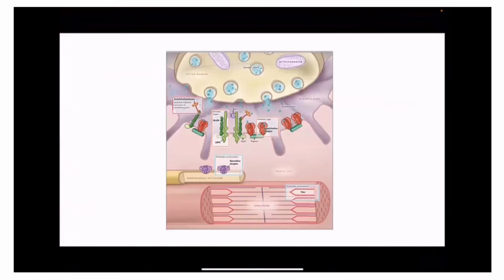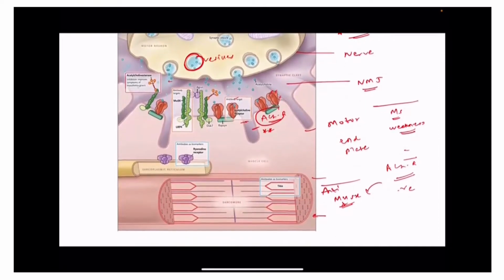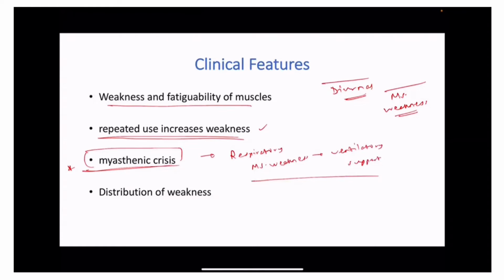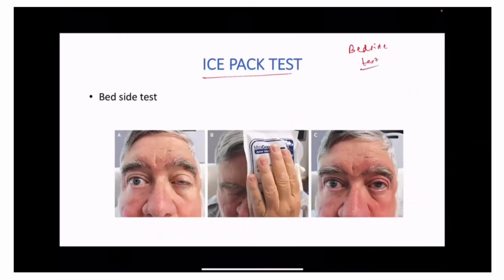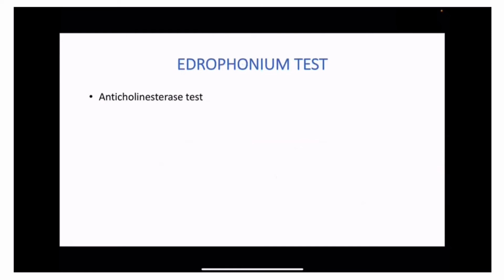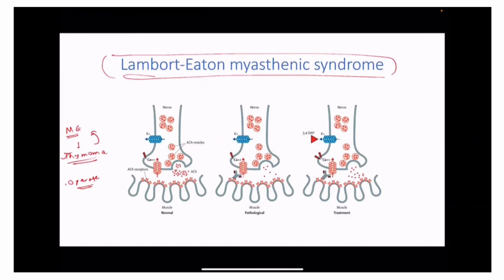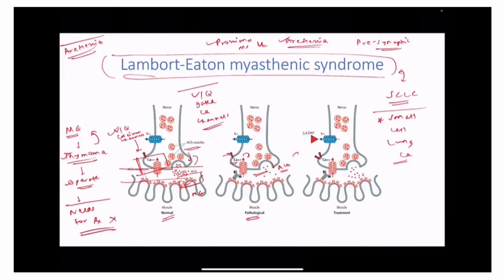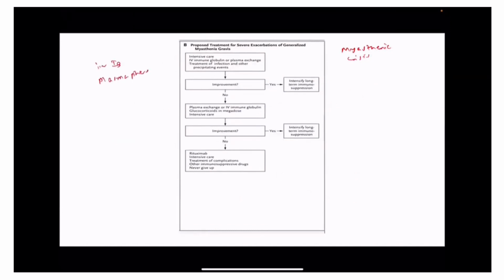Myasthenia Gravis medhustle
Medhustle’s high yield acing internal medicine course

Lets learn about Myasthenia Gravis in this video

Contents-
1.Pathogenesis and antibodies
2.Clinical features
3.ocular Myasthenia and generalised Myasthenia Gravis
4.Investigations
5.Lambort Eaton Myasthenic Syndrome
6.Treatment

Follow our Instagram page @medhustleofficial to learn medicine in flash card based manner .

Get in touch with us for the course-